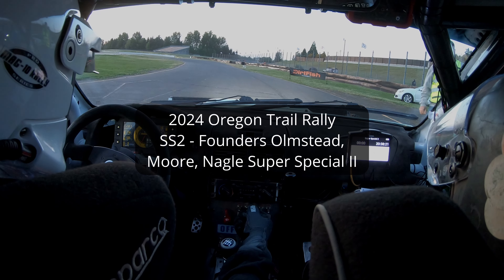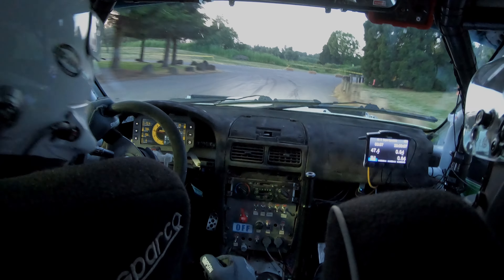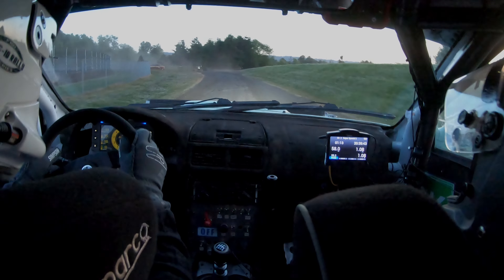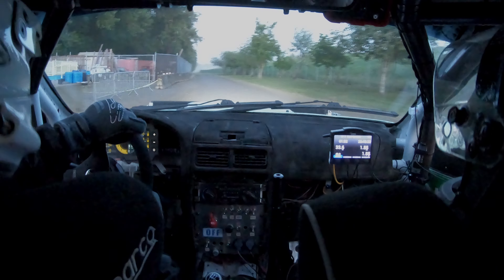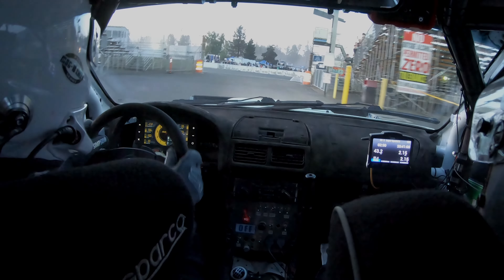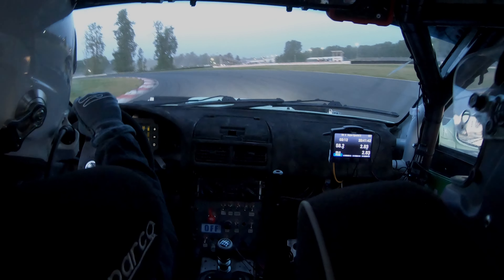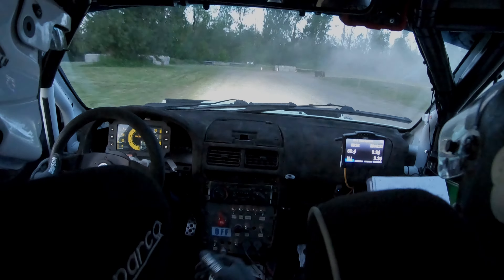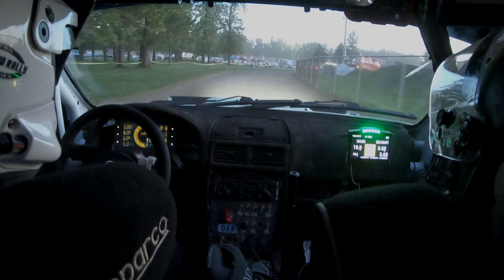We hit a bird at Portland International Raceway :( Special Stage 2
Pass 2 of the Founder Olmstead, Moore, Nagle Special Stage was a little more clean and tidy (faster), but this time we ran into a bird on that back straight. RIP. :(

2024 Oregon Trail Rally
American Rally Association

Location: Portland International Raceway

13th overall
3rd in NA4WD

Car 71
Driver: Josh Gierman
Co-Driver: Colin Katagiri
2000 Subaru Impreza 3.0RS

Stage Time: 4:09.1
Average Speed: 53.62 mph
Speed Factor: 65.56